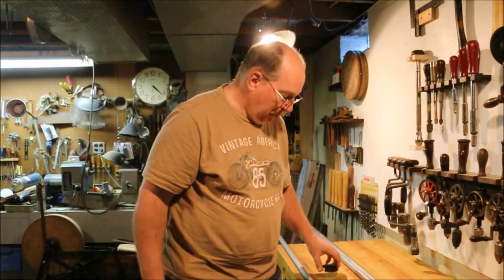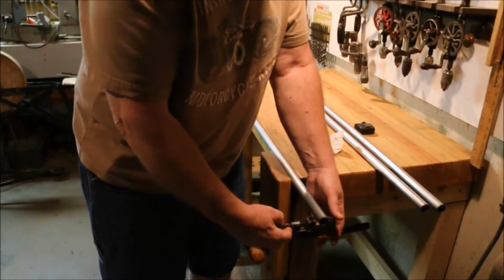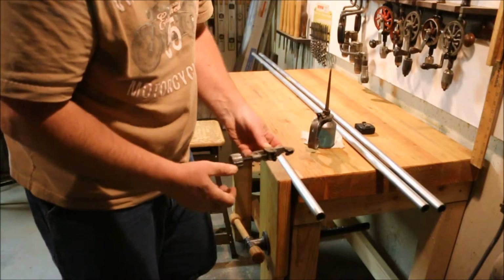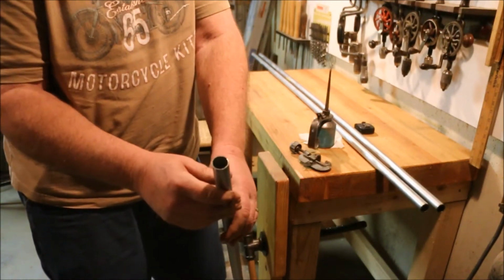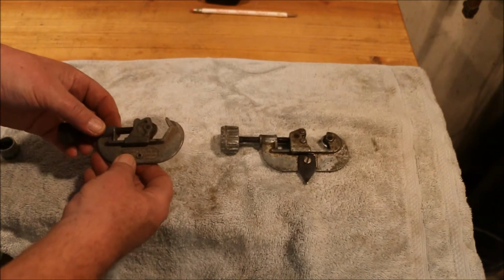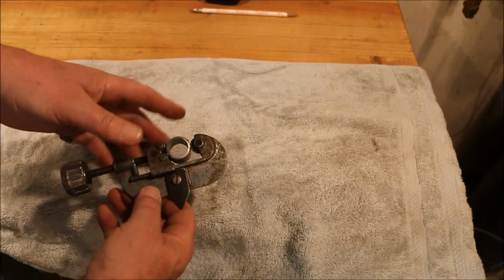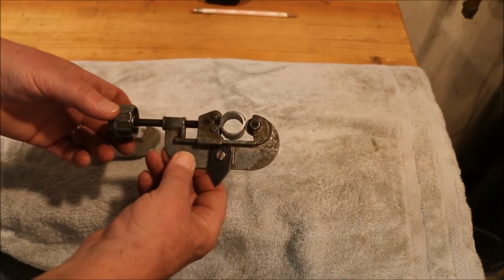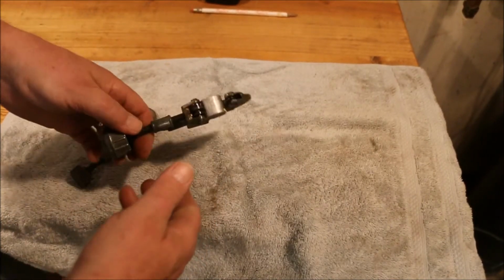DIY EXCHANGE ~ PT 2 ~ WEIDER 8530 ~ MAKING THE MISSING PIECES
Published 9/25/17
Free usually means it needs work. The Weider 8530 is no exception. It needs 4 weight guides for the two weight stacks. ¾” Electro Mechanical Tubing (EMT) is a good substitute. It is close to the same size as the original, I can buy it locally, and it is $4.50 for a 10 foot length as opposed to $32.00 each for the originals. Guess what I’m going to do.  😊
You can join the workshop with your very own Old Sneelock’s Workshop Shirt, mug, or whatever. I signed up with TeeSpring to make and deliver Old Sneelock’s Workshop T Shirts, mugs, backpacks, and more.